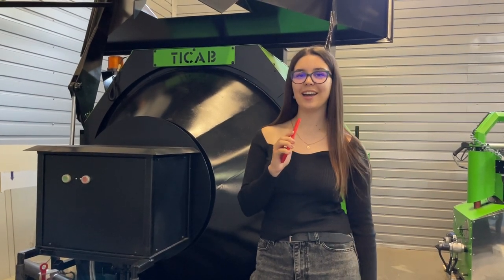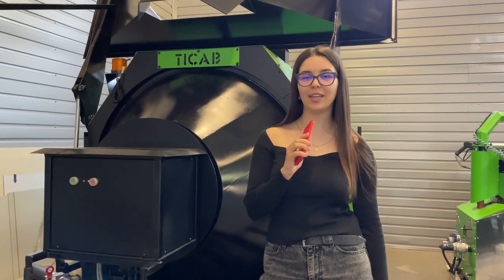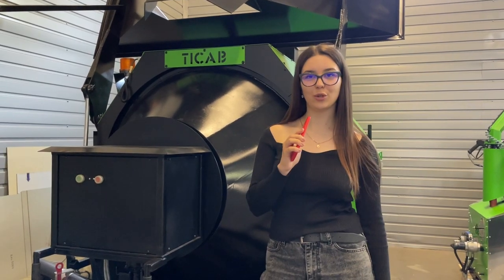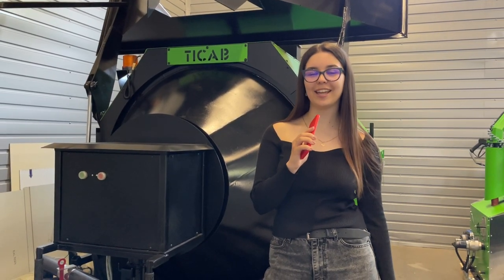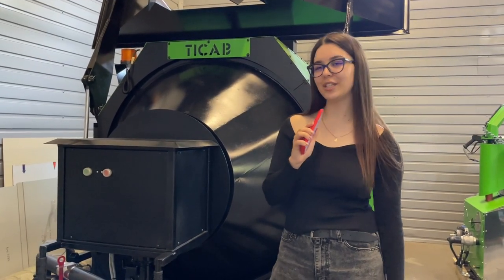Brief overview of the recycler of asphalt RA-800 | TM TICAB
Mini-asphalt plant / asphalt recycler RA-800 with its own engine and hydraulic drive.
Your advantages:
✔️ Cooperation directly with the manufacturer.
✔️ Low price and exclusive offers.
✔️ Full service and support.
✔️ 12 months warranty from the manufacturer.
✔️ Video instruction on how to use the equipment.